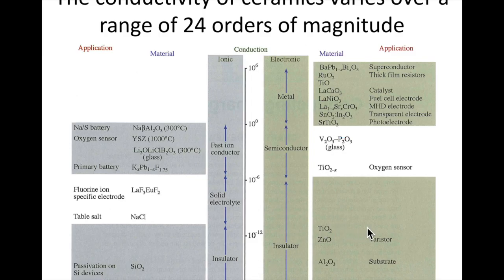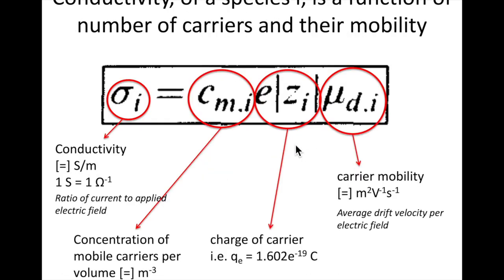MSE403G S20 Lecture 25 Module 2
This video discusses electrical and ionic conductivity of ceramics.